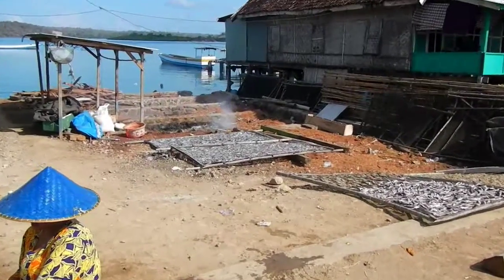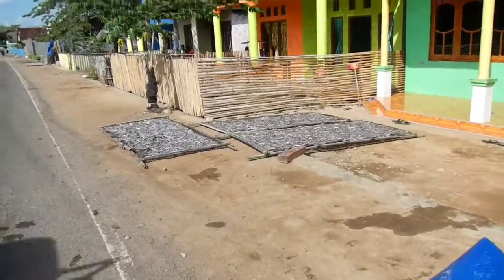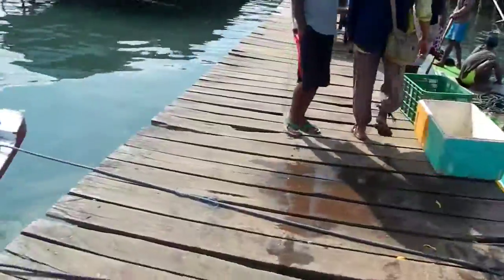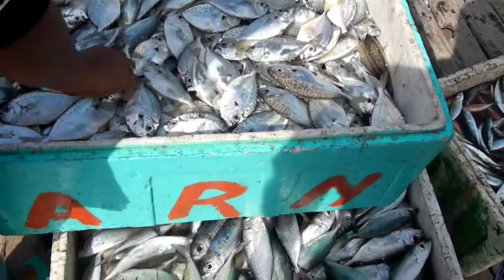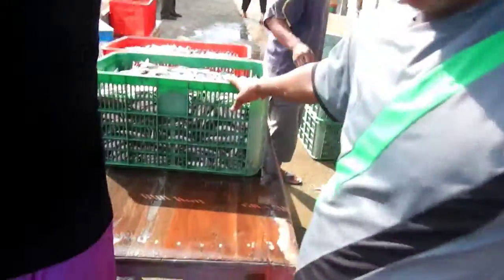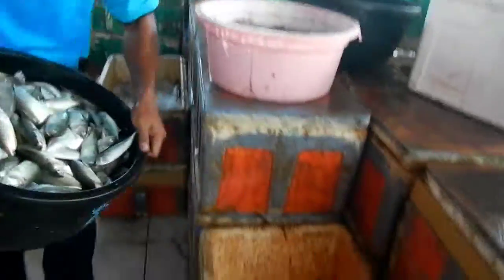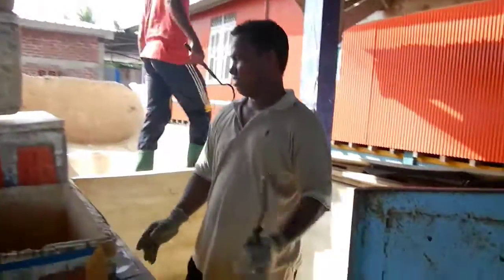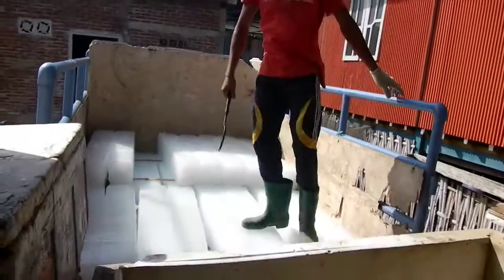Life in a fishing village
Early morning is a very busy time in a fishing community as the boats dock to offload the nights catch.  Everybody in the village gets there hands dirty to help as they pack the fish ready to be sent off to market.